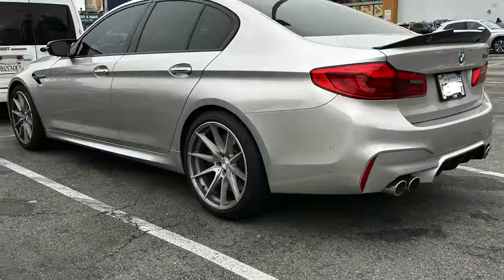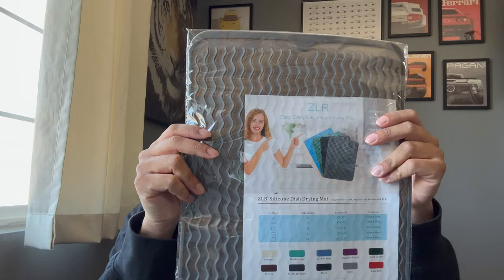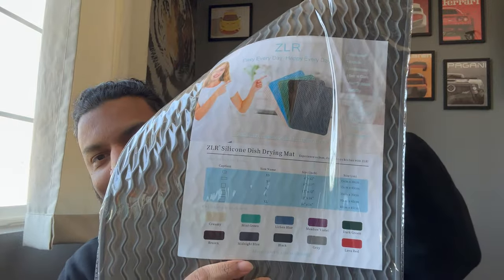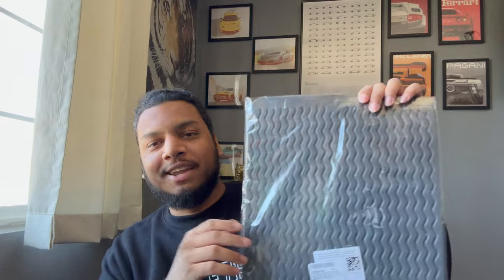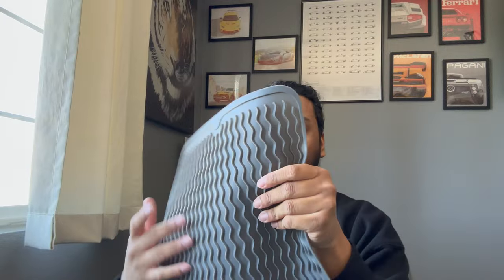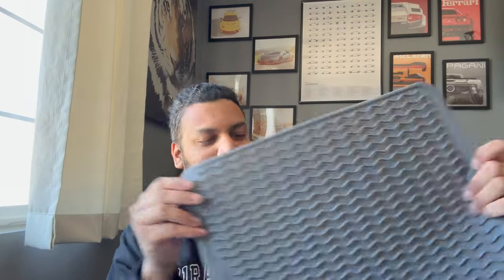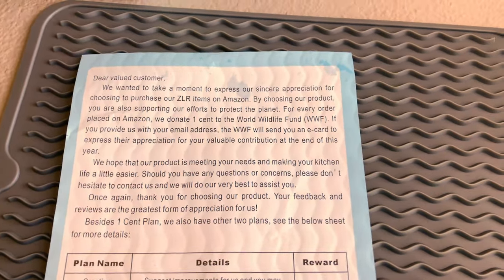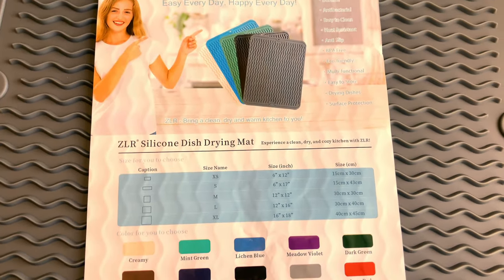DURABLE MAT FOR YOUR TOOLS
More videos are coming! As for my car videos, I own a 2004 Ford Mustang, 2007 Lamborghini Gallardo, and 2018 BMW M5! I also do challenges, talk stories and more!